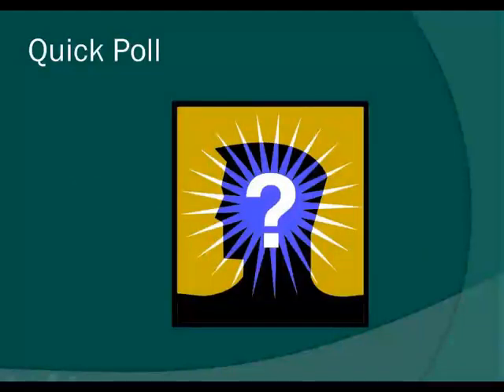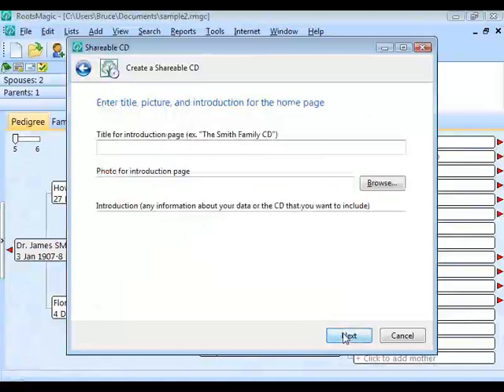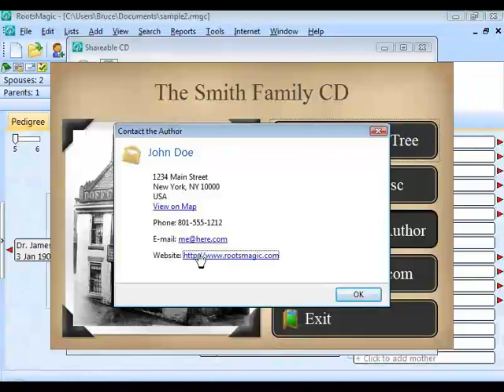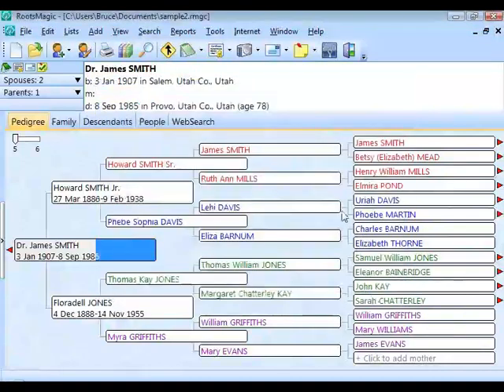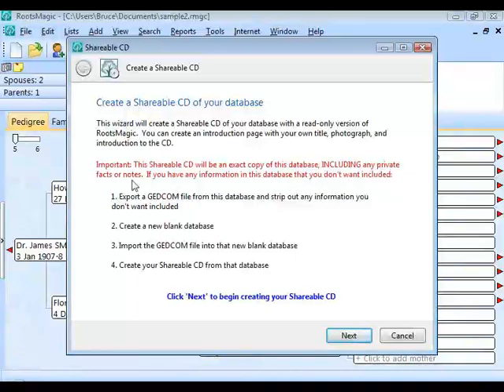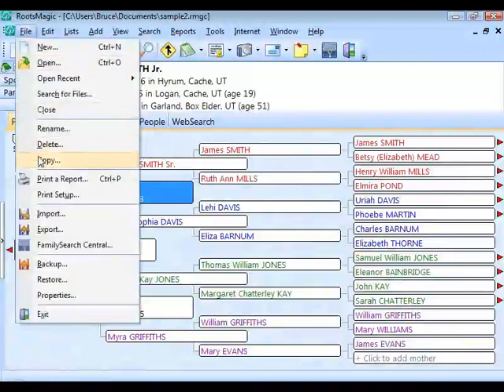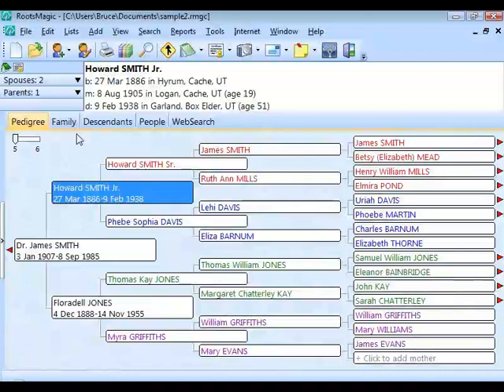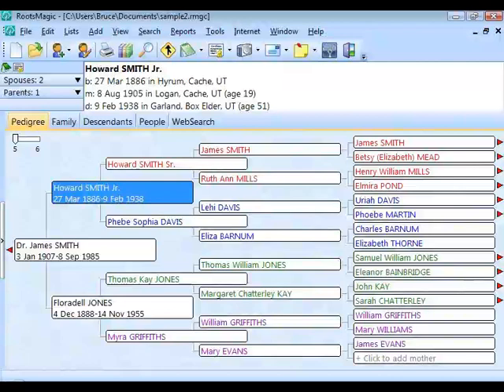26. Create a Shareable CD with RootsMagic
Recorded 4 Oct 2011, 36 minutes, 26.3 MB

Index:  Create a Shareable CD with RootsMagic
00:00:01 - Introduction
00:03:01 - What is a Shareable CD/DVD
00:05:00 - Create a Shareable CD
                   00:05:33 - Introduction Page
                   00:07:29 - Contact Information
                   00:08:22 - Footer text for reports
                   00:09:27 - Preview CD Opening Page
                   00:10:34 - View Family Tree
                   00:11:16 - Burn Shareable CD
                   00:15:06 - Windows vs Mac
                   00:15:47 - What's on the CD
00:16:40 - Print Reports
00:17:28 - Backup of your database
00:18:52 - Issues/Warnings
                   00:19:24 - Remove Private Facts & Notes
                   00:20:23 - Split File - Drag n' Drop
                   00:23:28 - Privacy Options
                   00:28:15 - Review of Options
00:29:25 - Questions
                   00:29:34 - International use
                   00:30:01 - Making a Shareable Thumb Drive
                   00:32:06 - Restoring Backup
                   00:33:46 - Creating Multiple Shareable CDs
00:34:49 - Wrap-up